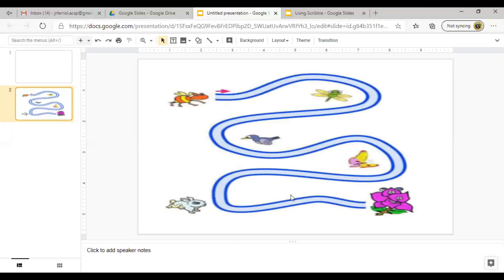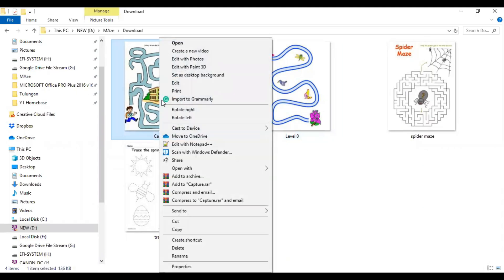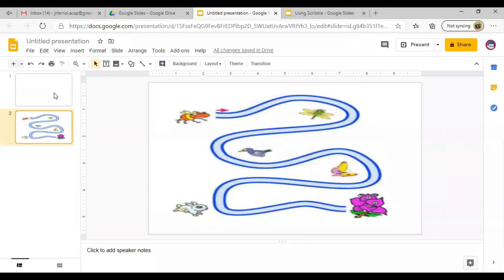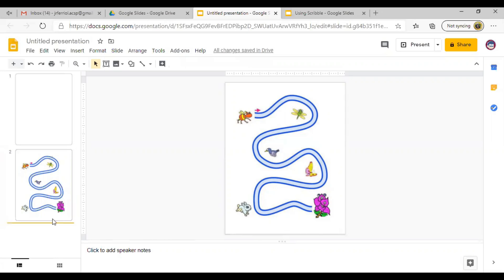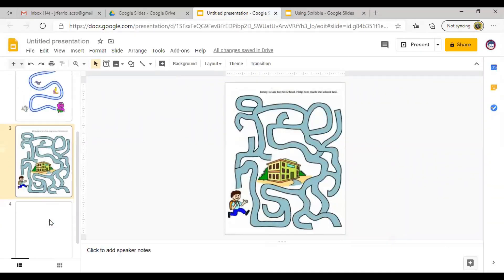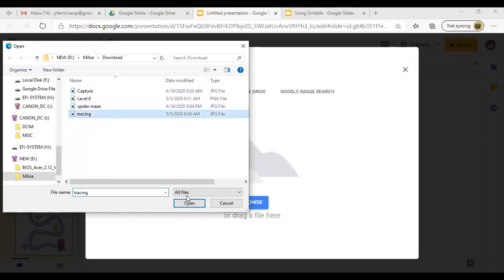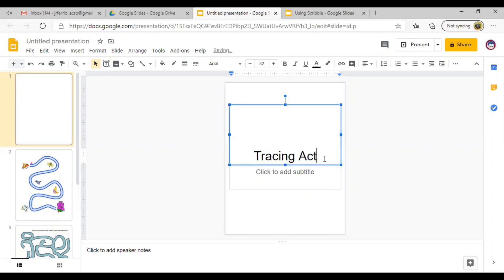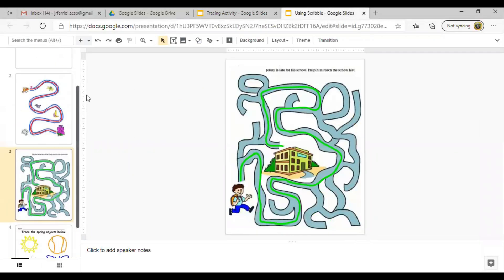Google Slides Template for Teachers Using the scribble Tool